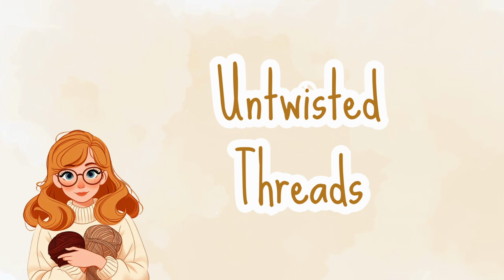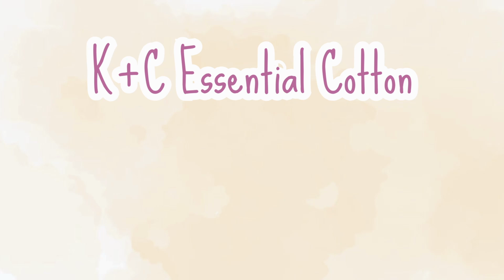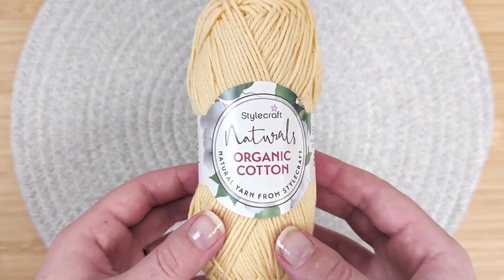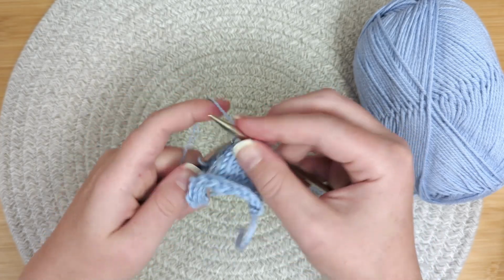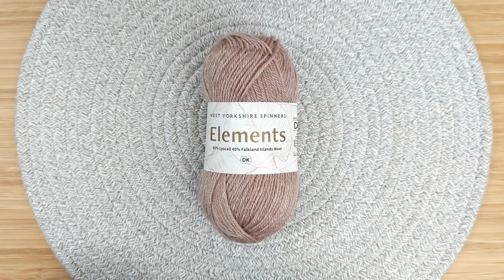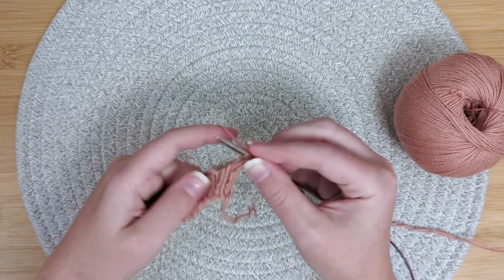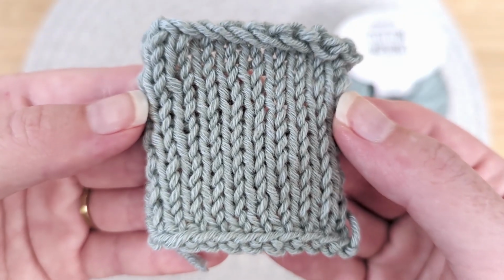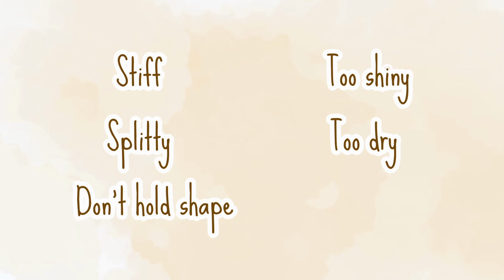Which Yarns Were We Obsessed With Last Summer?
Welcome to Untwisted Threads!

Get your free month of yarn samples and knitting patterns with the Yarn Card Tier here!:

Is this the best yarn for your next project?

*Yarns Mentioned*
K+C Essential Cotton

Drops Cotton Merino

*Other links*
Knit Picks Aluminum Interchangeable Needle Set

Stitch Markers

Birch Wood Yarn Swift

Yarn Ball Winder

Warm Wool Scented Candle

Blocking Tools:
Interlocking Foam Mats